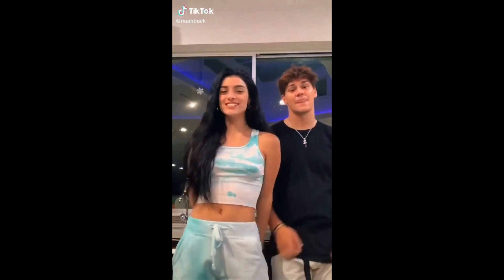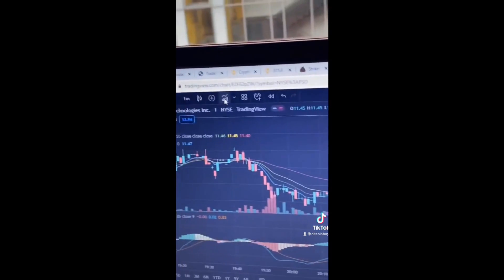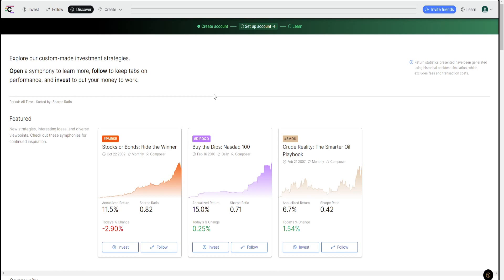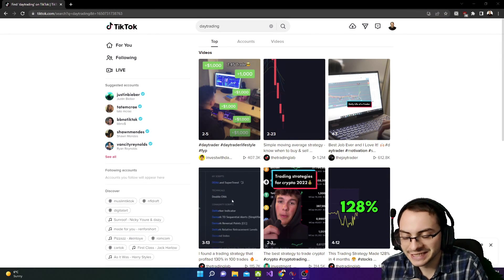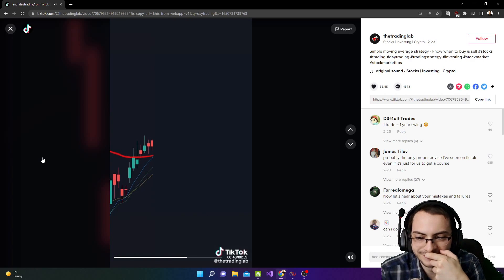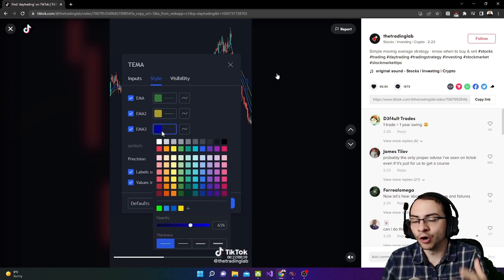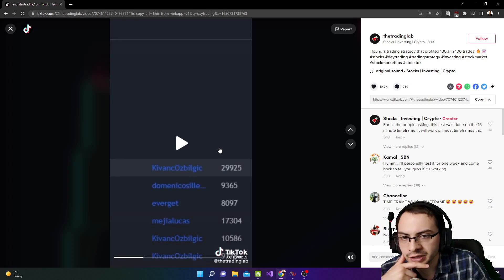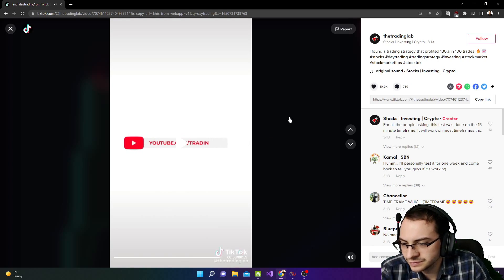I tried TikTok Day Trading Bots with $1,000